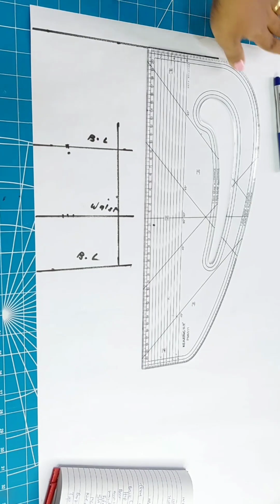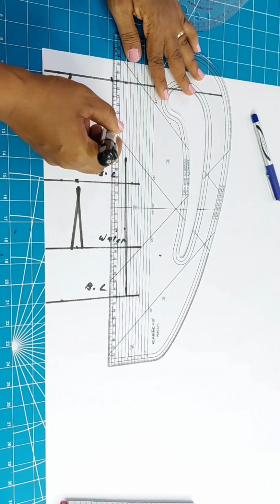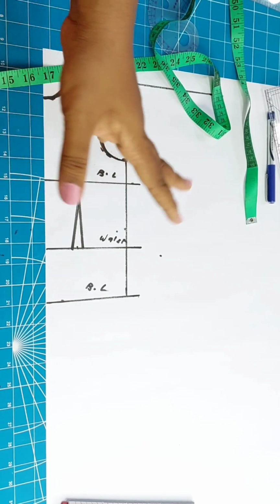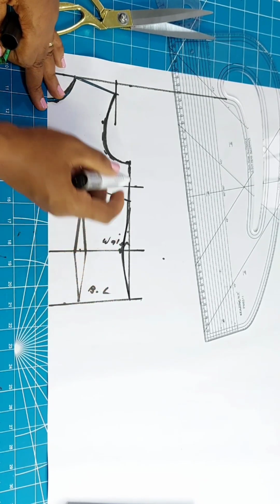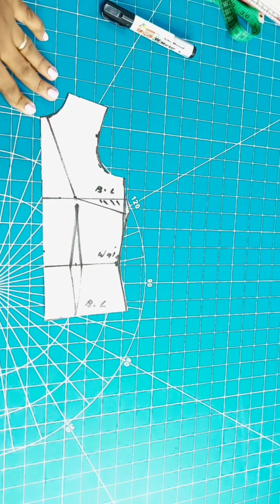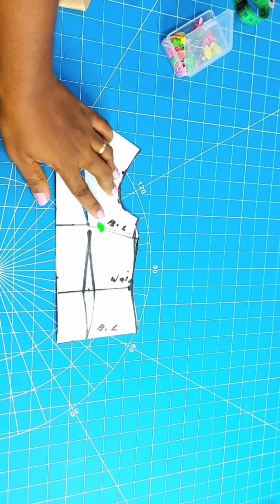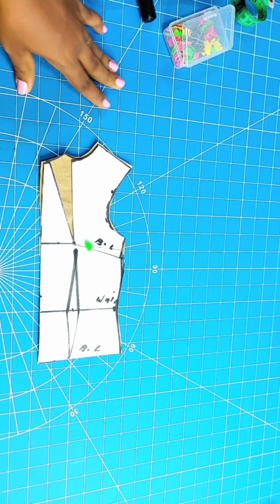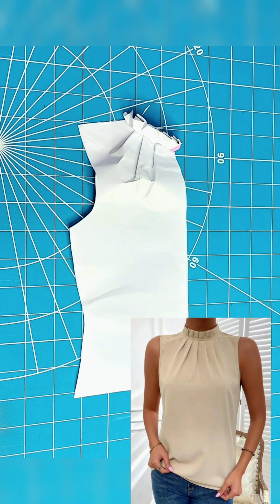How to cut and sew Pleated Collar Sleeveless Top (beginner friendly)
In this tutorial, i explained how this beautiful top can be made from scratch, tips on modifying the front pattern to get the back and much more